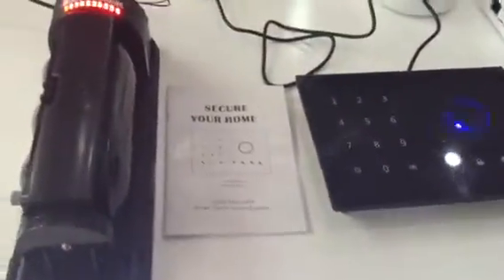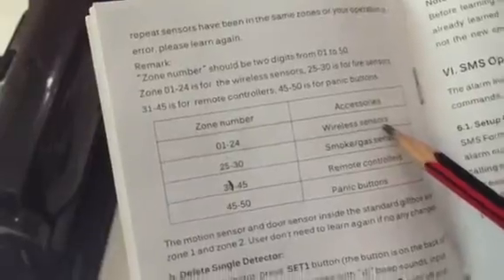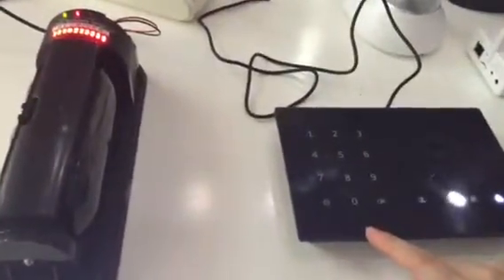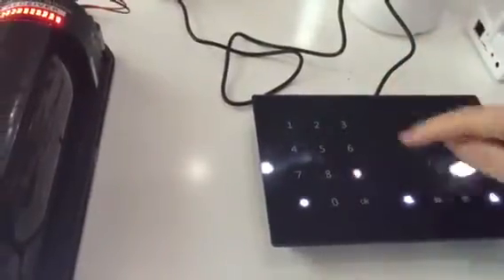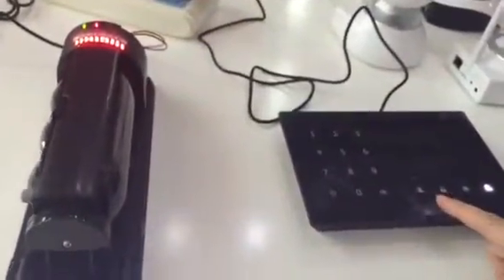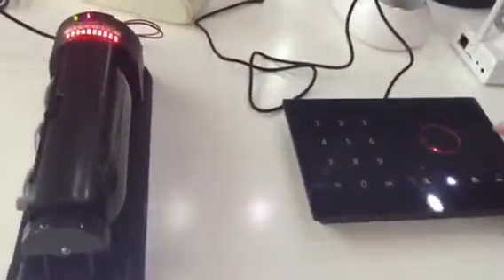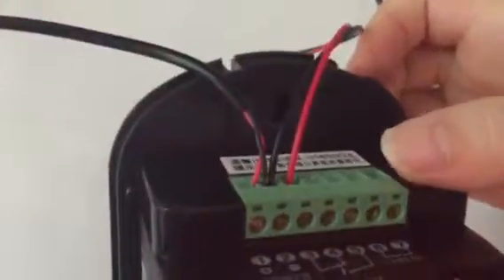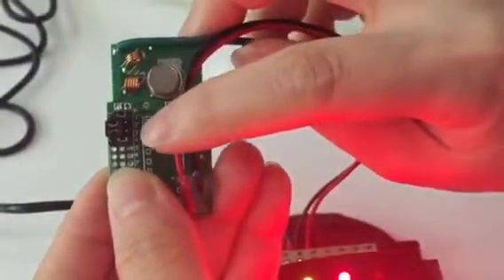How to add Patrol Hawk wireless beam detector to GSM alarm system G2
Or contact sales below:
Skype: patrol_hawk06